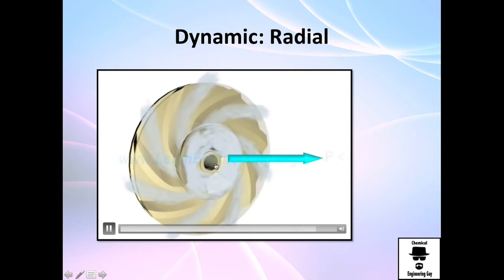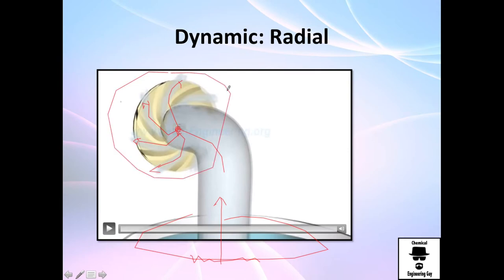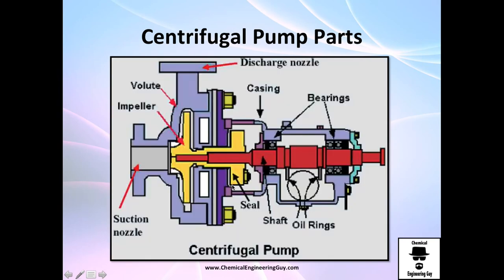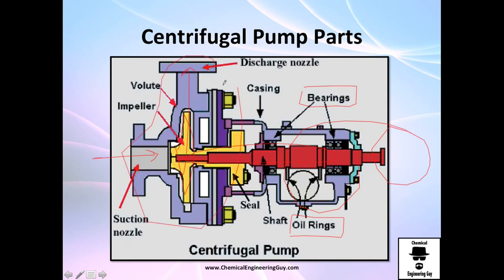Centrifugal Pump Parts / Applied Fluid Dynamics - Class 041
This class is essentially just theory. Learn about the pump types, when and why they are used.

Rotatory
Reciprocal
Axial
Centrifugal
Mixed
Are the most common types. We get our attention in the Centrifugal Pumps, since are the most common types of pumps for non-viscous liquids.

This class contains multiple videos

-x-x-x-

Facebook.com/ChemicalEngineeringGuy

Twitter.com/ChemEngGuy